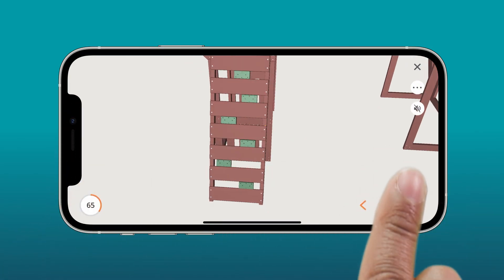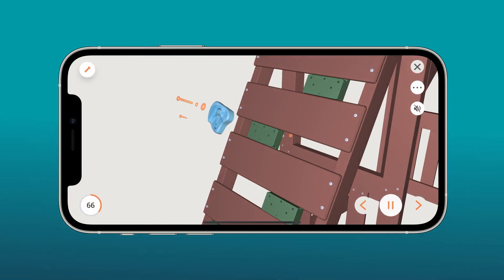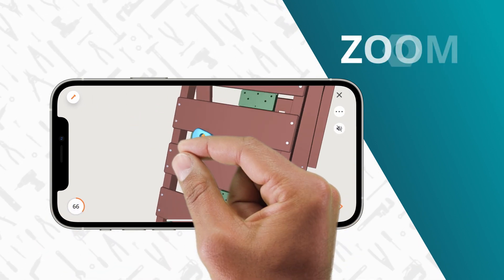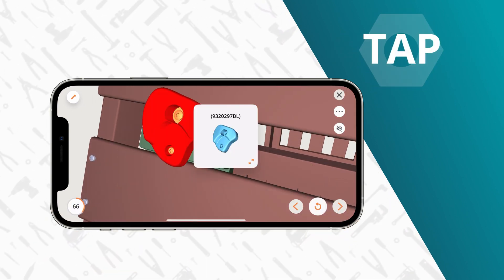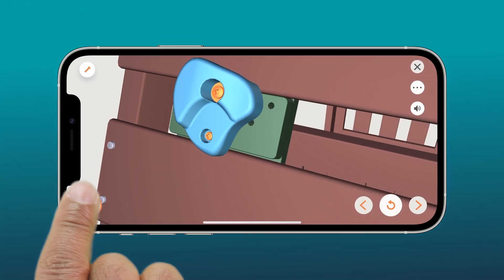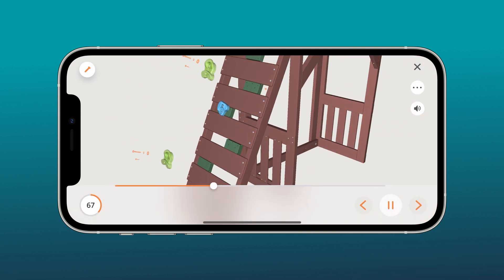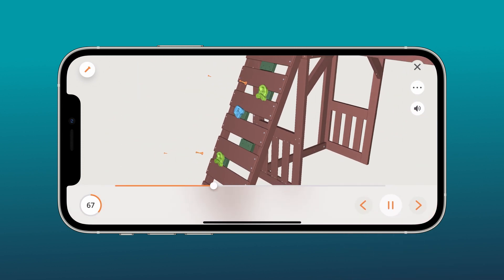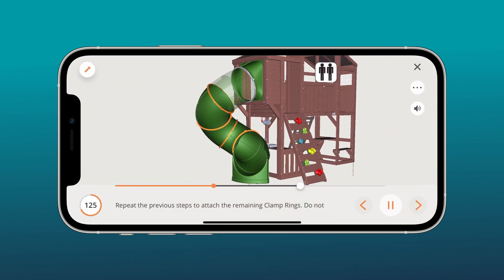KidKraft Boulder Bluff 2 - n - 1 Playset F29315 Assembly Instructions Overview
Get the full official KidKraft Boulder Bluff F29315 Playset assembly instructions by downloading the free BILT app and searching "KidKraft Boulder Bluff F29315."  Build the Boulder Bluff F29315 Playset easier & faster using the BILT 3D interactive instructions that KidKraft provides for their customers to ensure you have the best assembly experience.

Tap, zoom & rotate the images, and let BILT guide you step-by-step through the assembly instructions with voice, text, and animated images. No BILT sign-in is required, and there are no ads. Our job is to provide you with easy-to-follow instructions, and that's what we deliver!

BILT is available for most mobile devices. Search "BILT" to download the free app from Google Play or the App Store. Once inside the BILT app, search for "KidKraft Boulder Bluff F29315" to access the free 3D KidKraft Playset instructions.